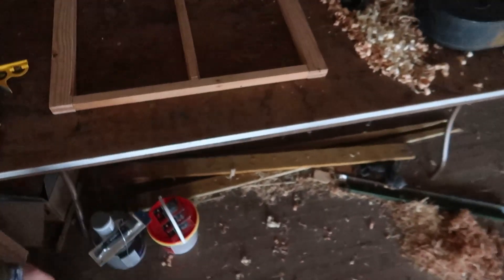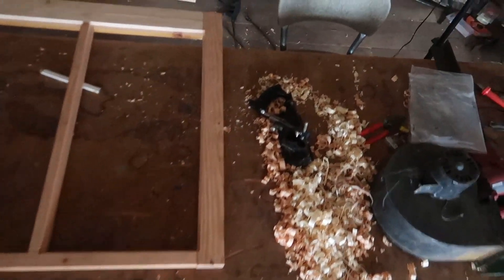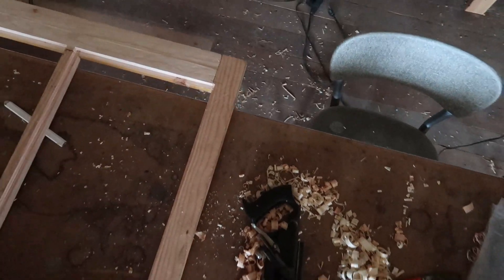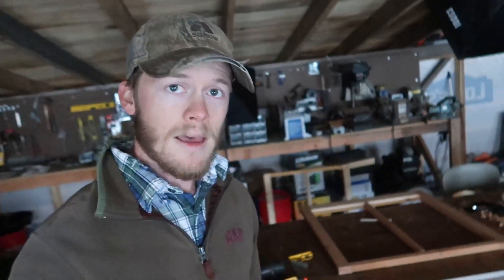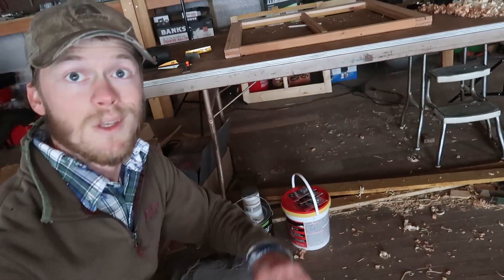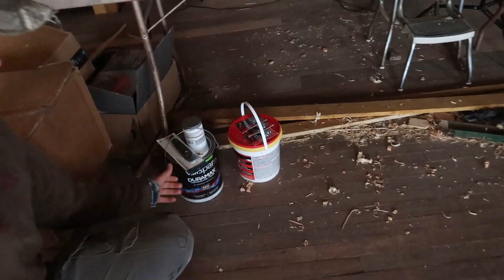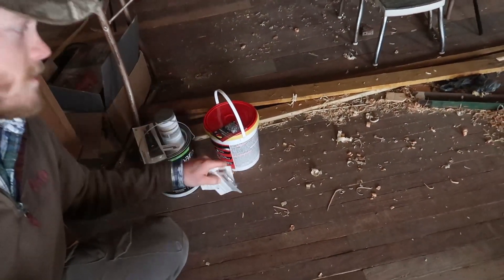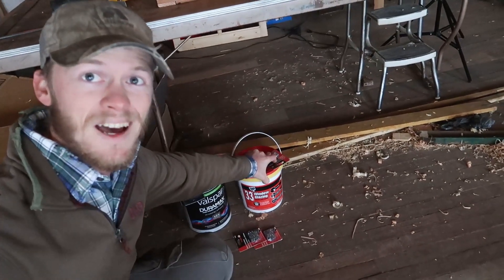The Covered Bridge Rebuild - Bridge Deck Layer Two + Millhouse Window Final Assembly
Originally built in 1919, this bridge stood for nearly 100 years before a windstorm blew the cover over in early 2017. It's still supported by several steel I-beams underneath.

This week we're starting on the second layer of the bridge deck.